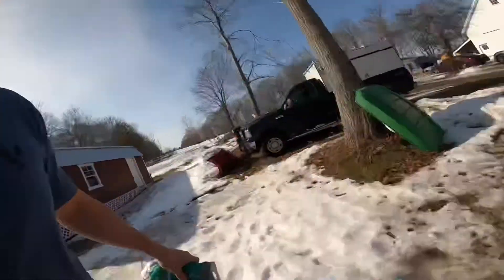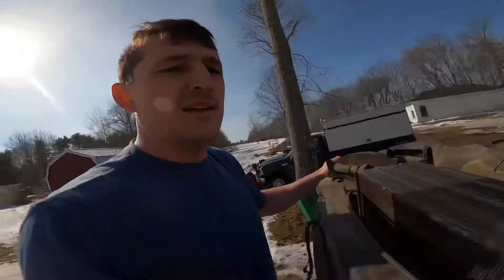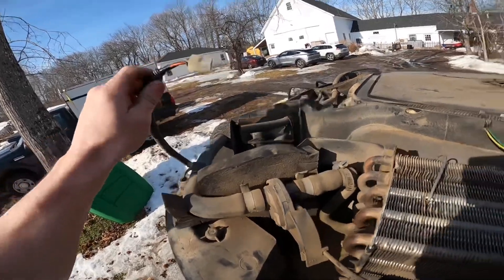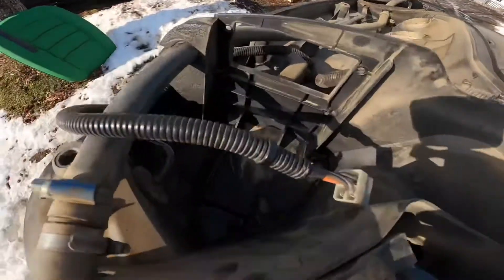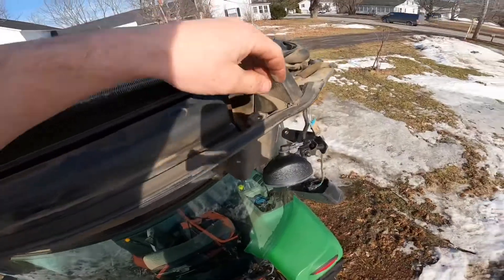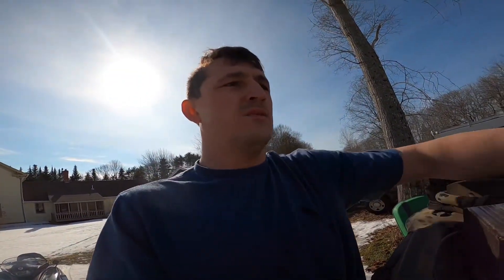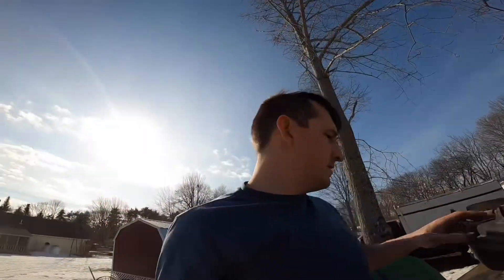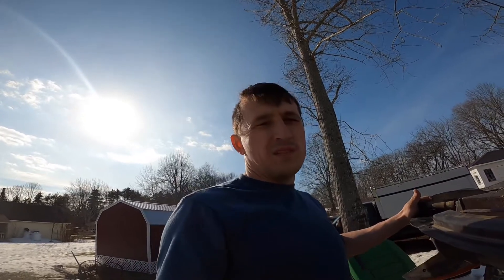John Deere 3320 roof seal and blower motor repair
Leaky roof leading to fogging in the cab and only one side of the HVAC system was working. One side was getting no air through the vents.

John Deere wanted $280 plus tax for the blower motor but we were able to fix it with under $30.